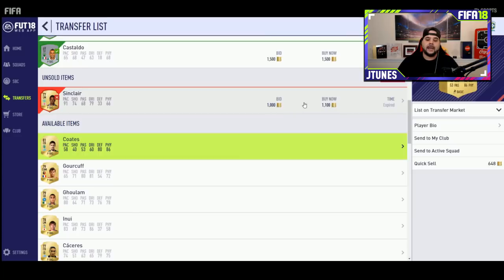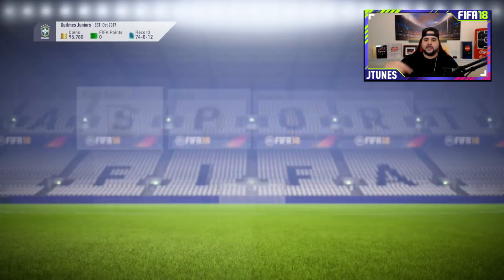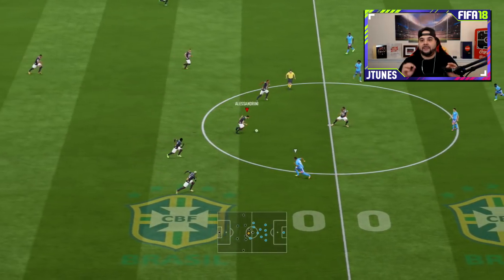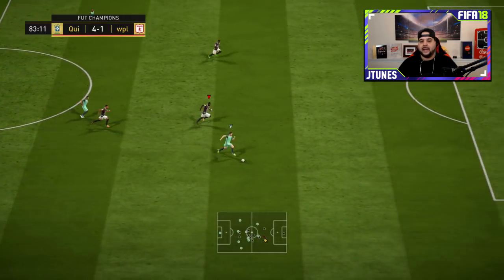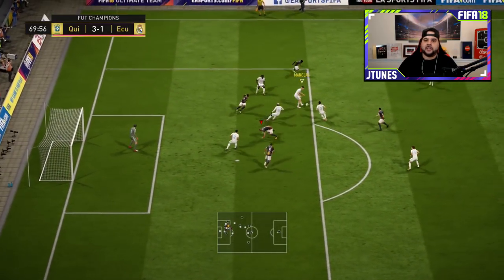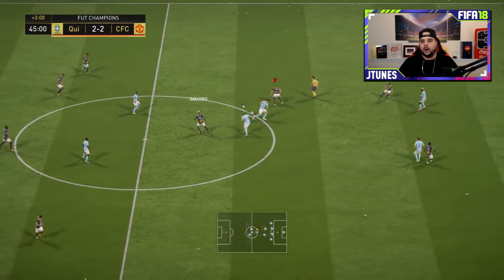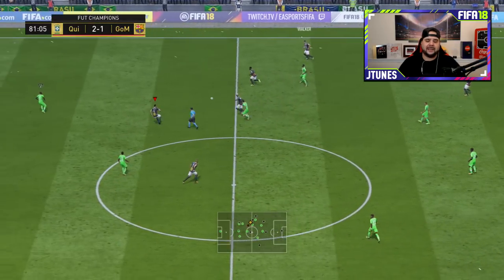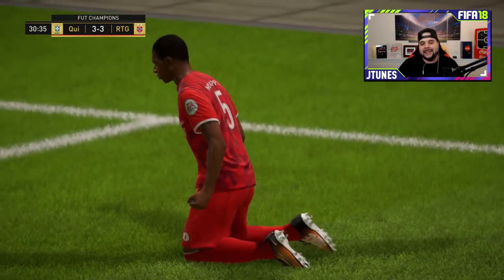MBAPPE IS INCREDIBLE! - FIFA 18 ULTIMATE TEAM FUT CHAMPS!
►Designers twitter @ReeedyDZN